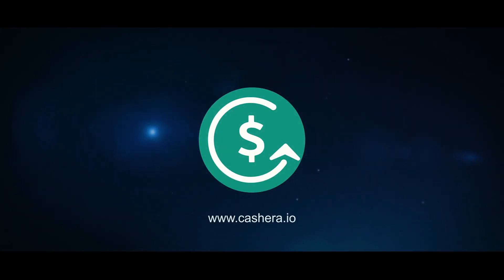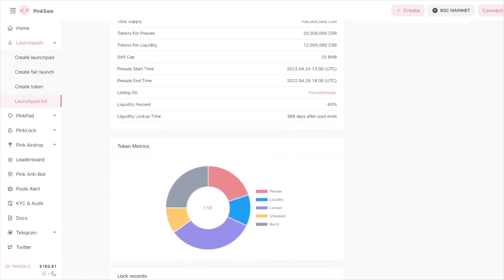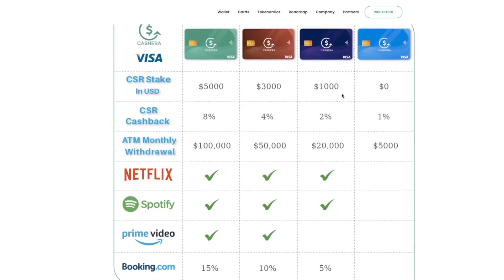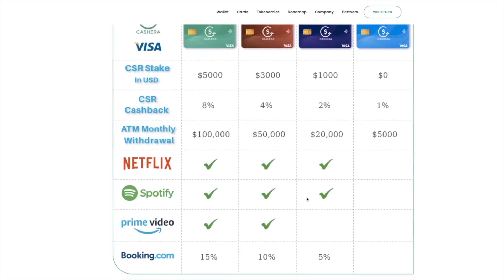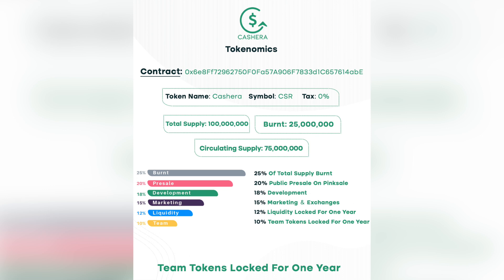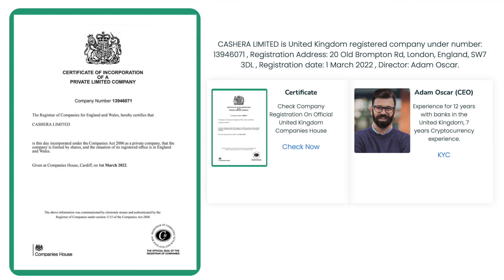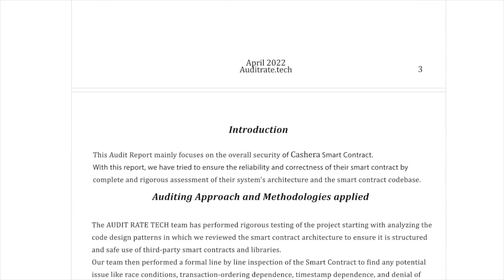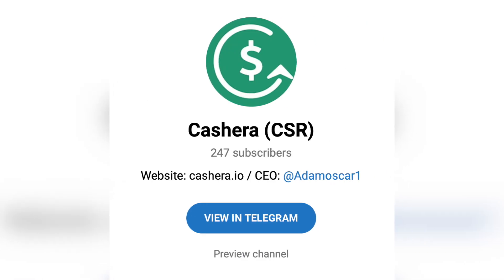Cashera - Buy, Exchange, Store, Stake, Cashing! Pre sale very soon!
🚀Cashera links 🚀